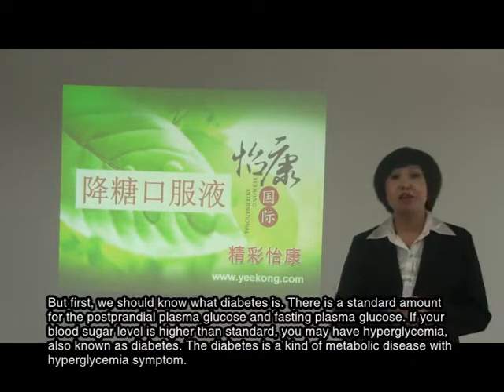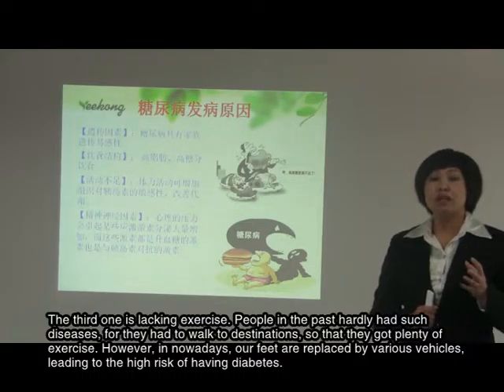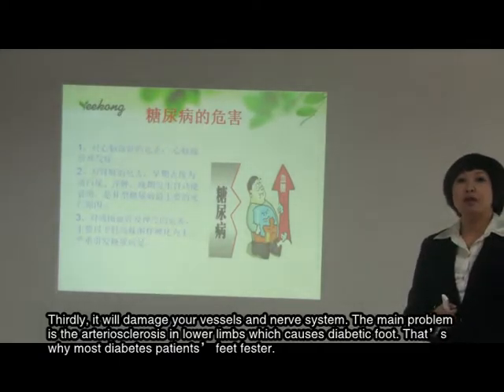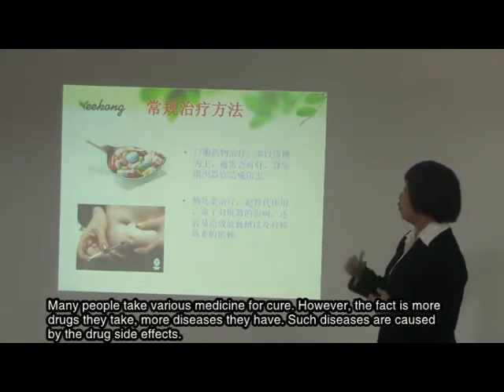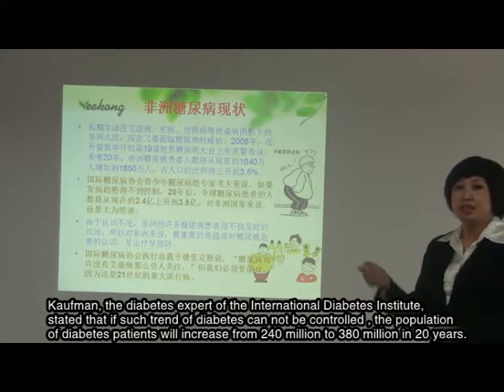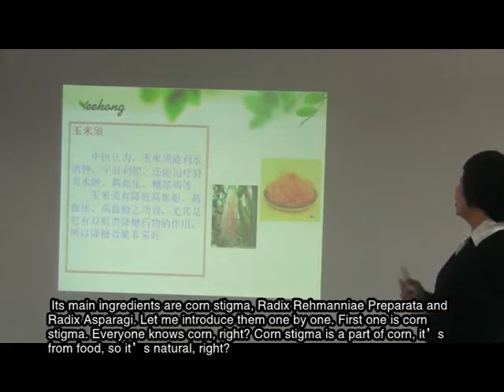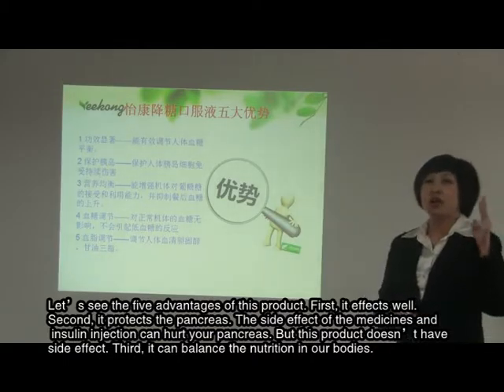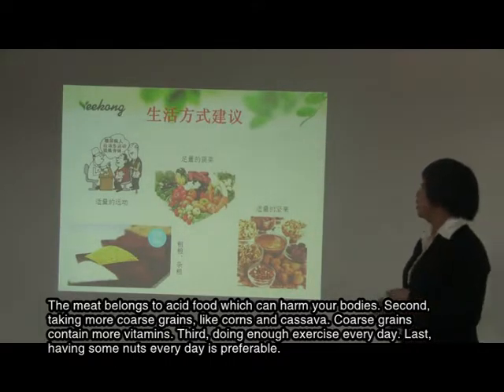Blood sugar regulating oral liquid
Product Function:
This product is an uniquie formulation of Yeekong that combines traditional Chinese medicinal herbs for the revitalization and rejuvenation of the pancreas to produce insulin effectively and efficiently. Additional to normalizing the blood glucose level, this product maintains a healthy kidney function and prevents the urge of frequent urination, a symptom of diatetes. Regular intake of this oral liquid will maintain healthy internal organs and a normal lifestyle.
Product Active Ingredients and efficacy:
Corn Stigma: According to the theory of traditional Chinese medicine, corn stigma can lower the level of hyperlipidemia, hypertension and hyperglycemia. It can also relieve the internal damp-heat and stagnation of qi, induce diuresis for removing edema.
Radix Rehmanniae Praeparata: This traditional Chinese medicine is commonly used in treating deficiency of liver-yin and kidney-yin, soreness and weakness of waist and knees, hectic fever due to yin-deficiency, night sweat, spermatorrhea, internal heating, excessive thirst, blood deficiency, palpitation, irregular menstruation, dizziness, tinnitus, premature graying of hair.
Radix Asparagi: It can nourish yin and clear away heat, moisten the lung and improve the function of kidney. It is usually used in treating fever due to yin deficiency, pulmonary abscess, and excessive thirst.
For people:
People with problems like hyperlipidemia, hypertension, cardio-cerebrovascular disease, diabetic family history, over-weight.
Usage:
One vial three times daily. Take it 30 minutes before meals.
Specification:
10ml/vial x 10 vials/box